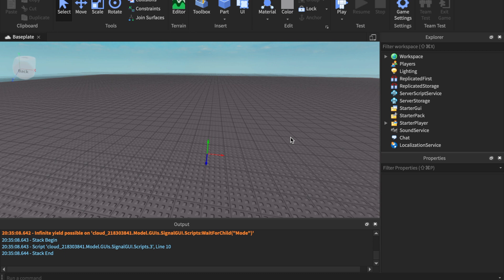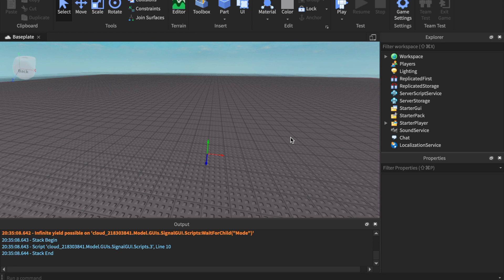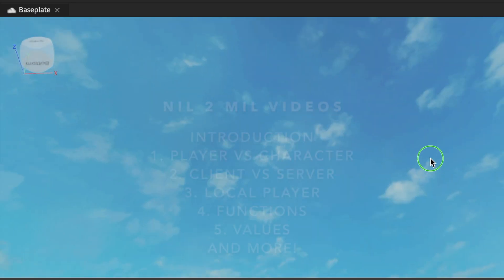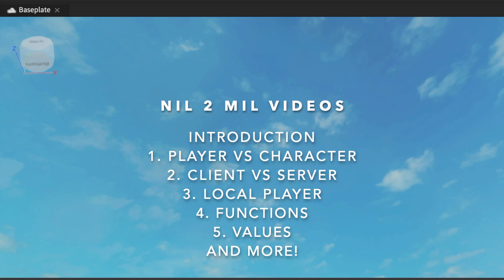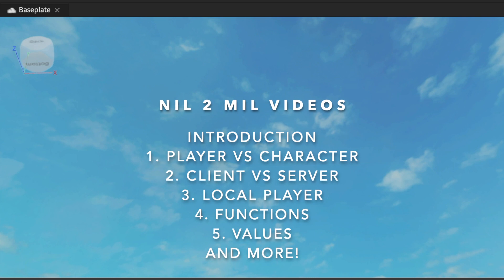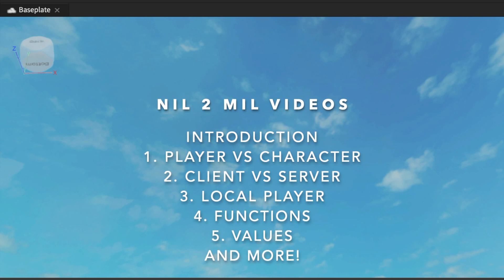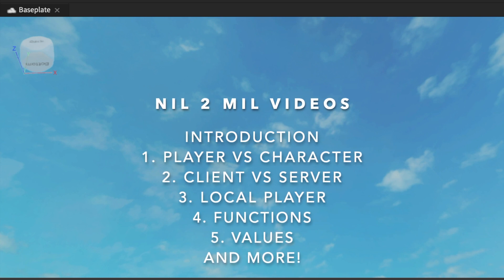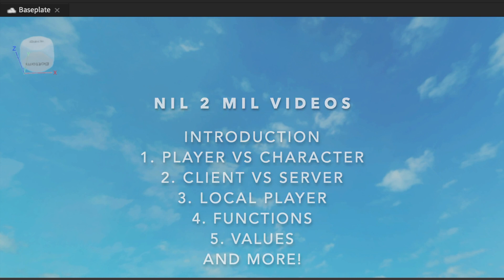Introduction | "nil 2 Mil" Roblox Scripting Tutorial Series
This episode is part of my Youtube series called "nil 2 Mil". In case you're wondering why the "nil" is not capitalized it is because it refers to a "nil" value in code which will be taught later in the series. This youtube series is going to take you all the way from not knowing how to code all the way to knowing everything. I am going to keep making episodes as long as the views stay up. As long as we get a decent amount of views and likes with each episode i'll continue to make more. If you watch every episode in the series without skipping, I guarantee you'll know how to code if you understand every video. Thank you so much for interest in my channel.

App Nana Code: v23304387